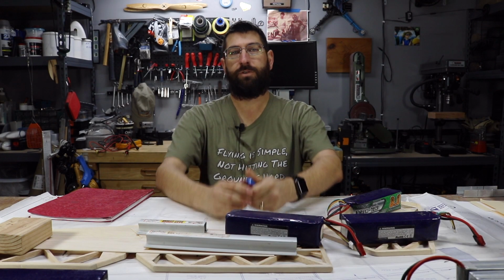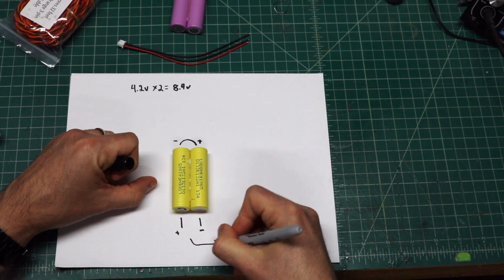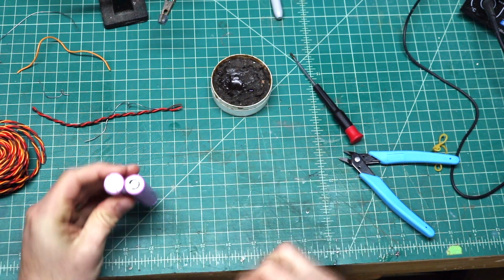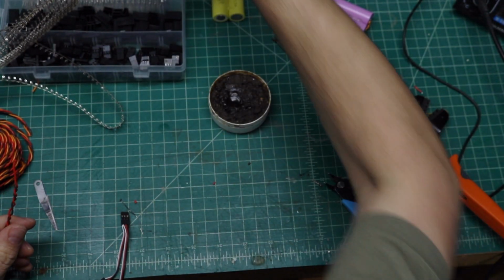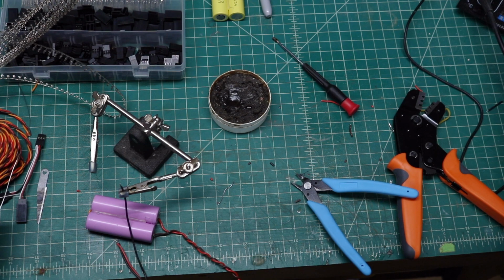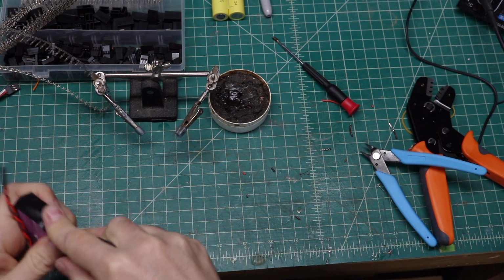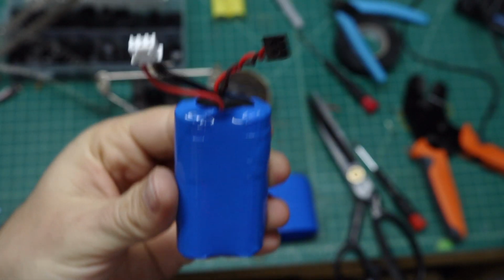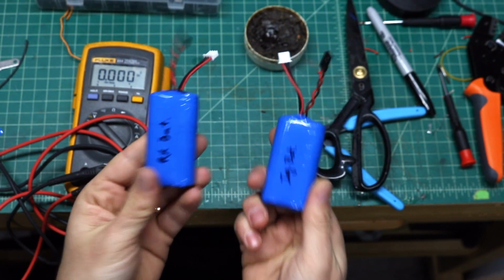Midwest 27% Giles 202 Part 4: Building the Batteries for the Ignition and the Receiver.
Thanks for the wonderful support in expanding the channel.
Video 4 of the Midwest Giles 202 27%

Building the 18650 Li-Ion Battery packs

Servo Wire
Servo Connectors
Heat Shrink
Balance Lead

Help support Joe’s RC Corner by purchasing your T-Shirt.
Every purchase will help support the Growth of Joe’s RC Corner.

Visit my Facebook page to see what's going on at Joe’s RC Corner